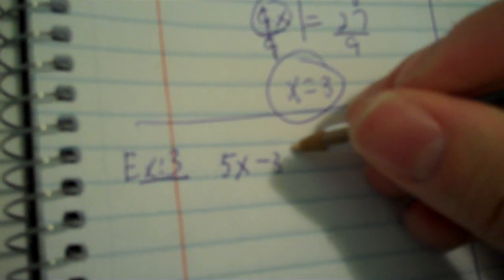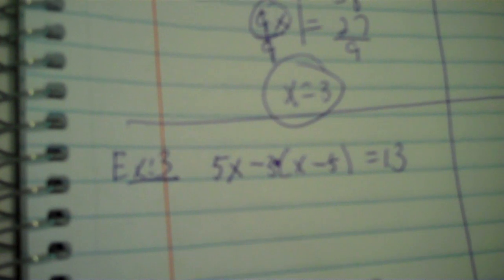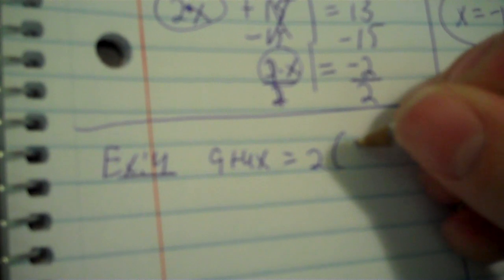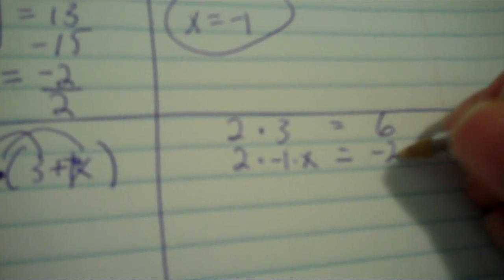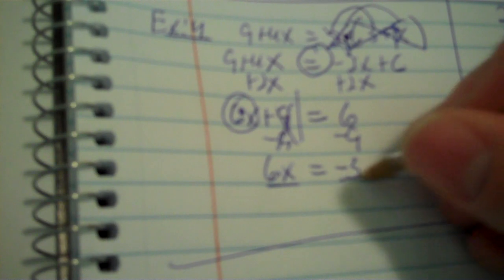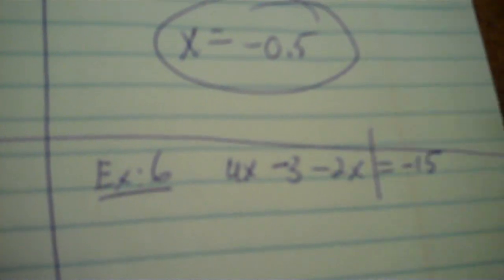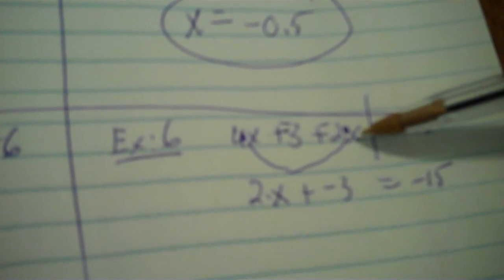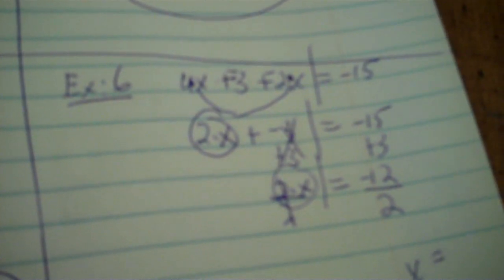Algebra 1 2 9